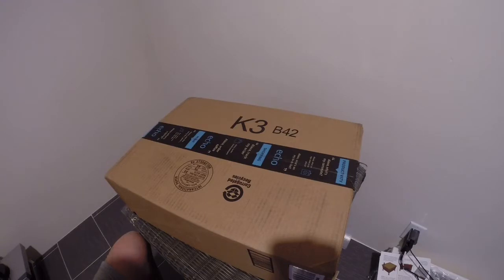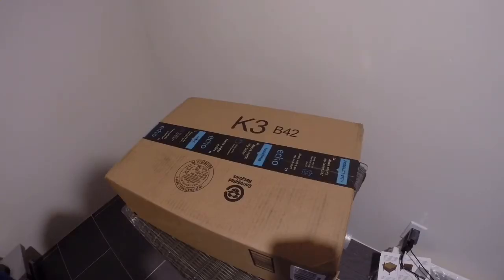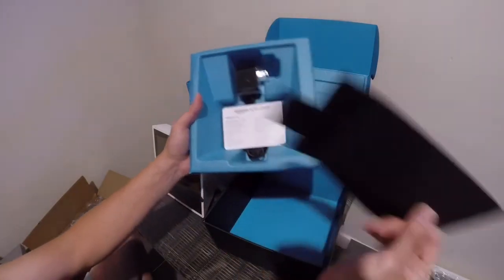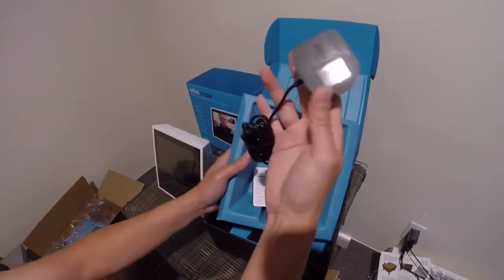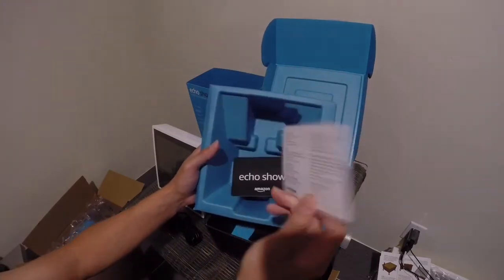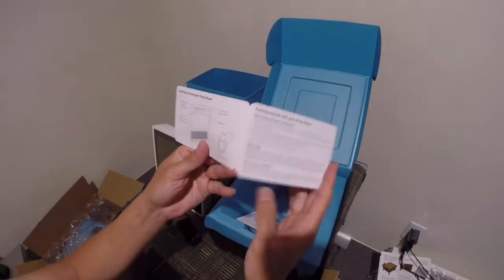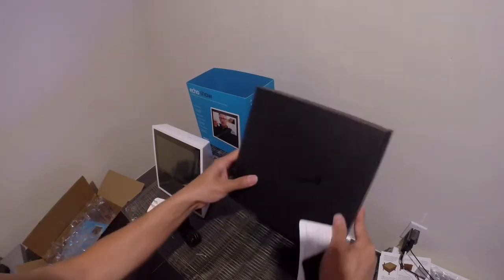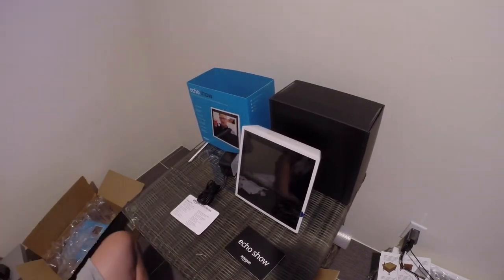Unboxing Echo Show (dual pack)